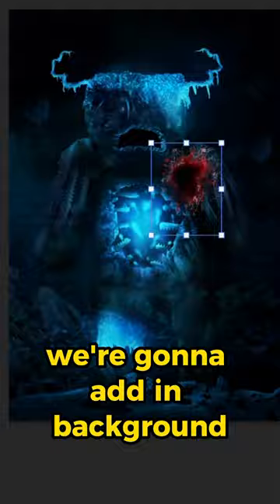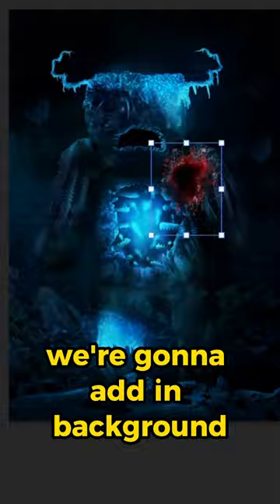Making the Warden from Minecraft Realistic in Photoshop